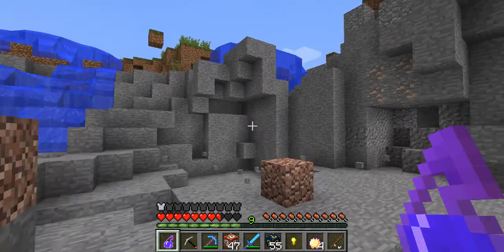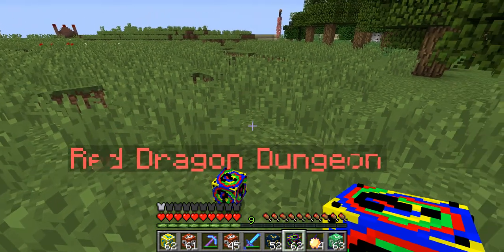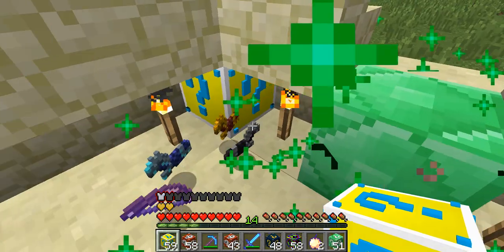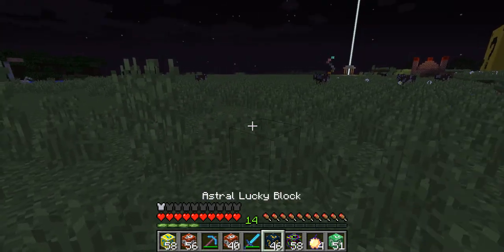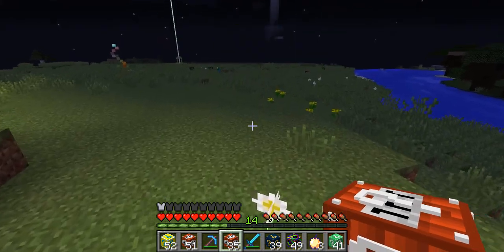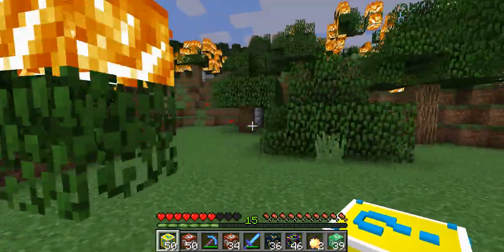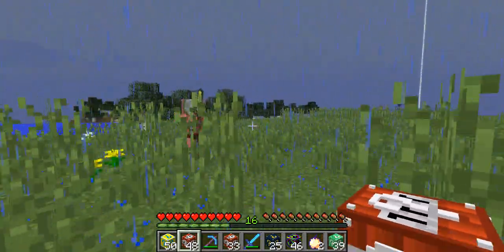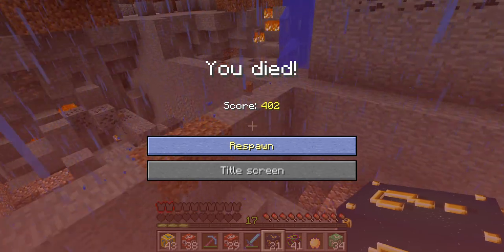Girl Gamer playing minecraft opening lucky blocks + jump scare Part II 060118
check out Girl gamer opening lucky and unlucky blocks!! I think I die at least 10 times. Get blown up at least 5. Crazy stuff comes out of the blocks. + jump scare